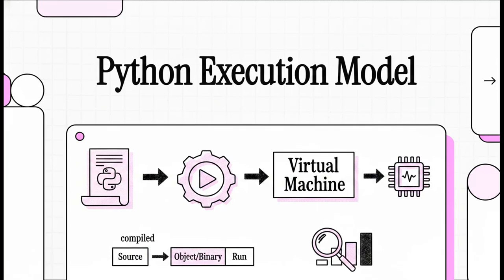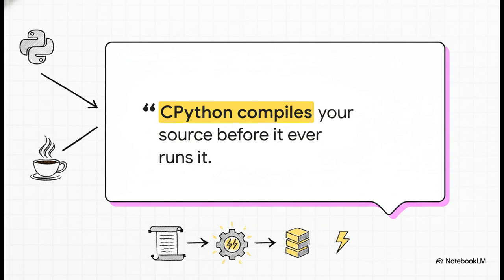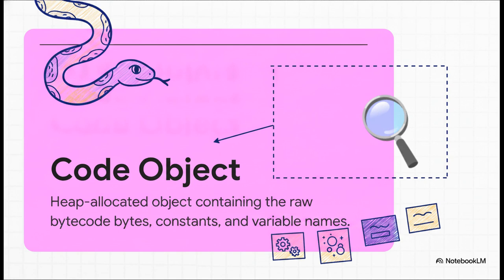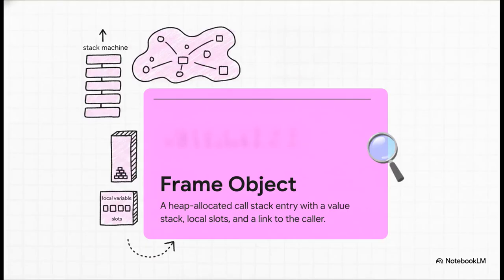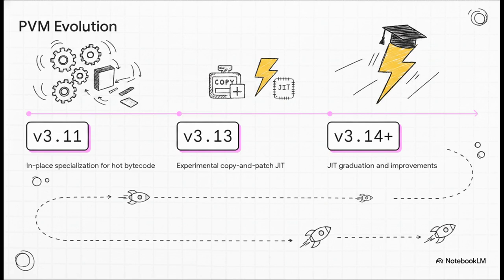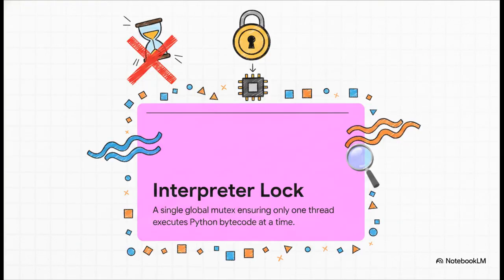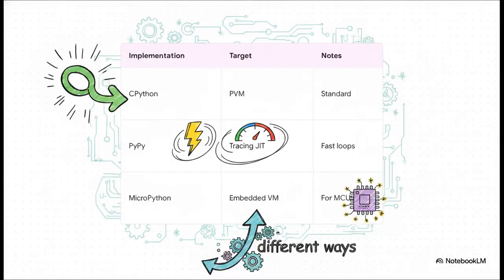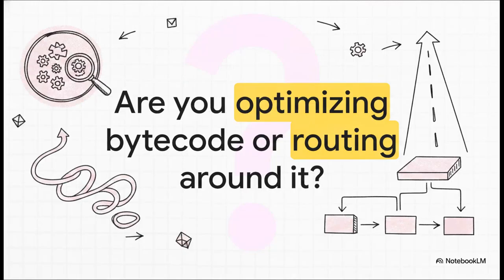Python Execution Model | Optimize for AI